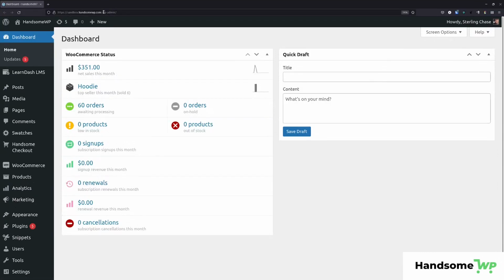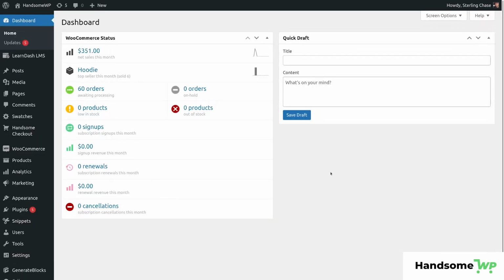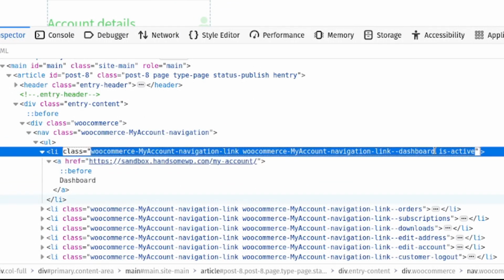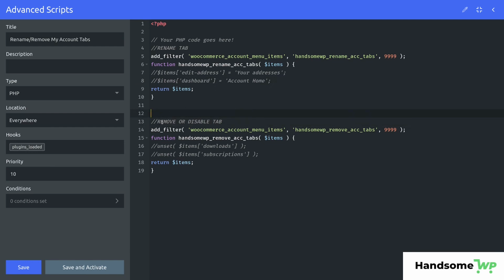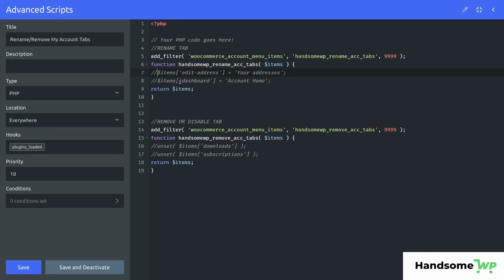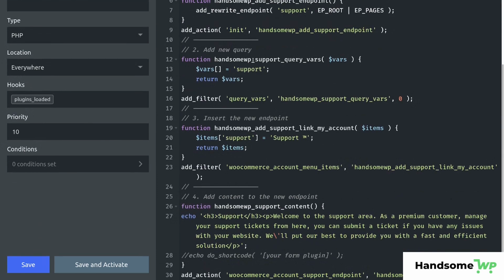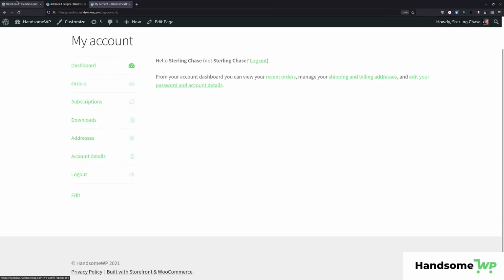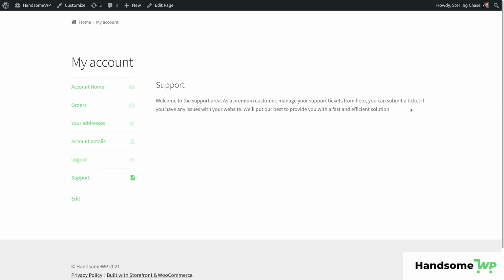WooCommerce | Customize The "My Account" Page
At some point you may want to customize the My Account page for your customers. In this video I take you through renaming, removing and adding custom tabs to your customer account page.

0:00 - Intro
0:07 - Looking at the default My Account page.
0:53 - What we will update.
1:55 - Renaming specific tabs.
4:26 - Removing/Disabling specific tabs.
6:05 - Adding a custom tab with custom content.
9:53 - Outro